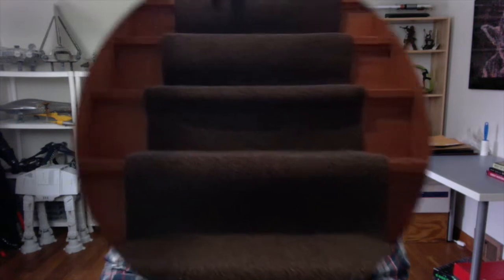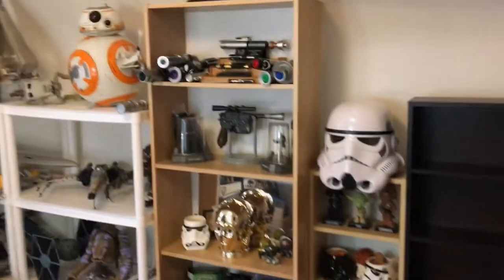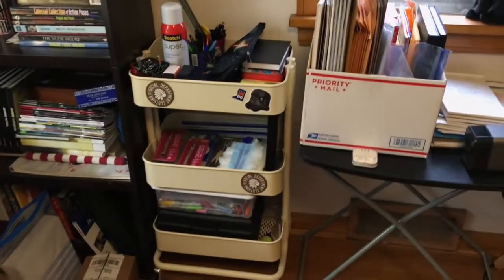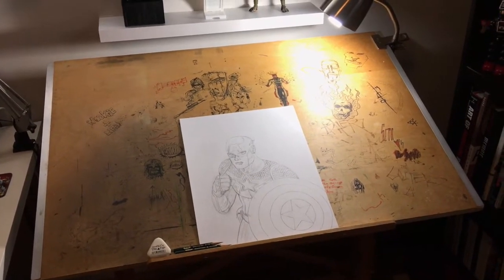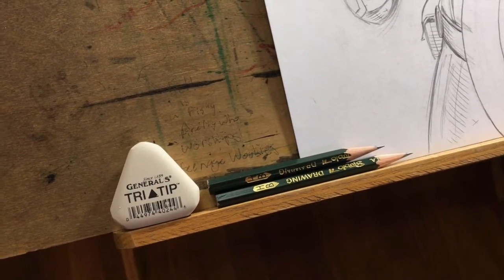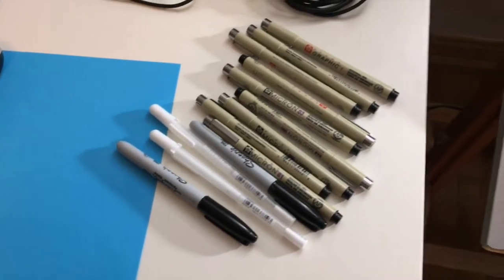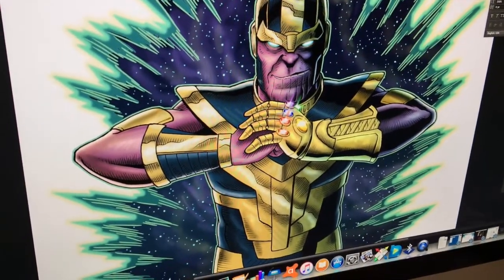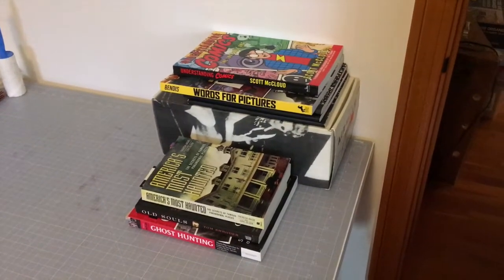Seth Russell Art Studio Tour